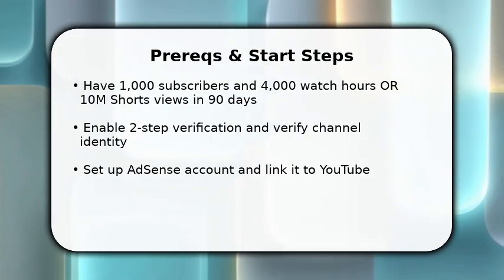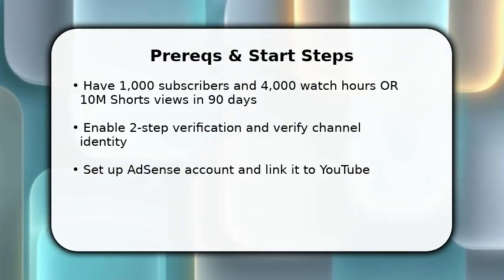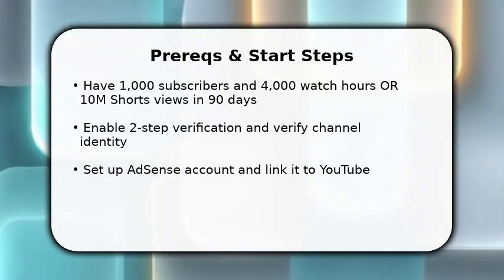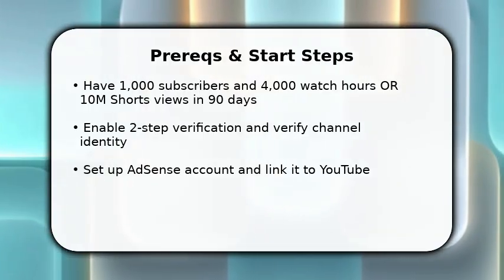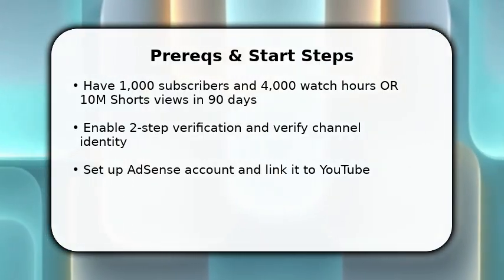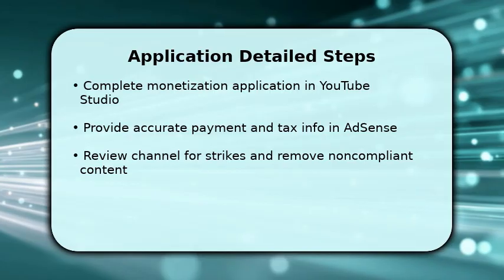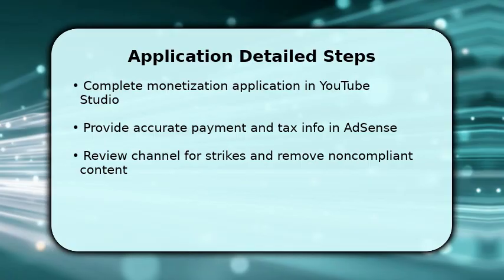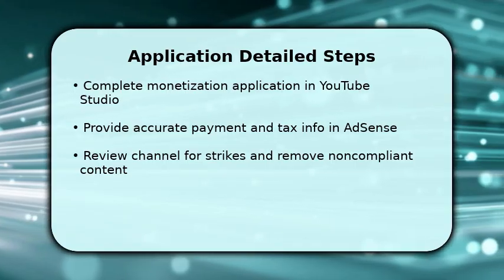How to Apply for Monetization on Youtube Shorts Channel - Easy Guide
This video provides a step-bythy guide on how to monetize your YouTube Shorts channel. Learn the essential tips and tricks for maximizing earnings from each of your creations.